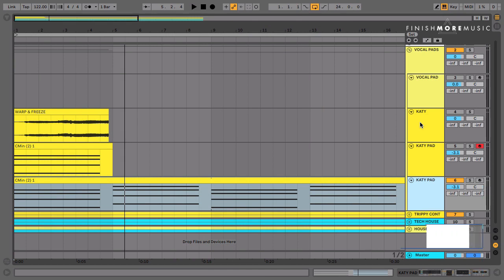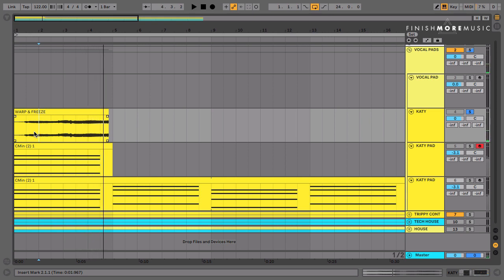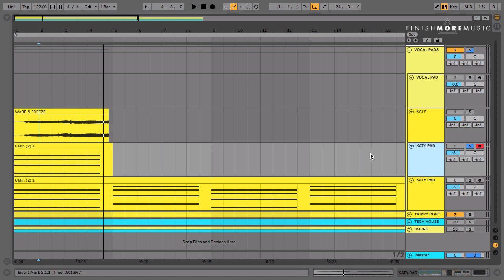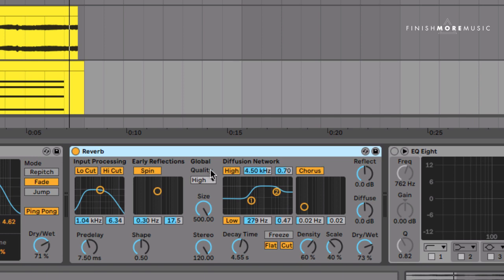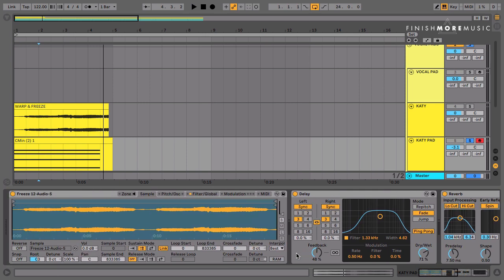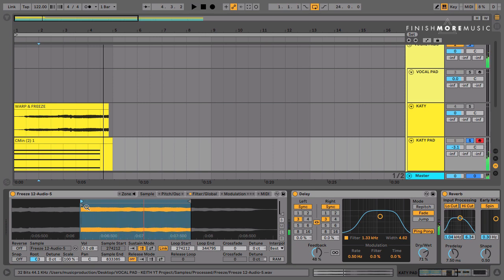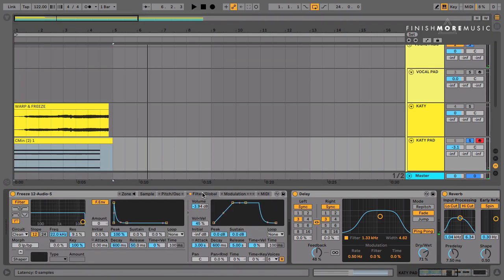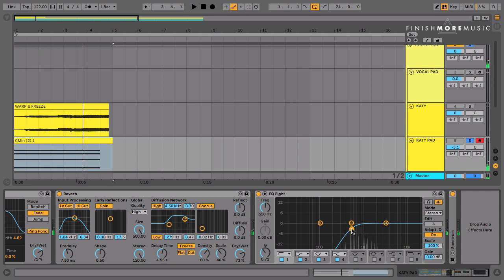Ableton Sound Design Tutorial - Creating a Vocal Pad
Having a living, breathing organic element in your productions are proven to help your listener engage with your music. The most organic and relatable element we have at our disposal are vocals.
A lot of producers I come into contact with struggle to know how to work these into their tracks and overly complicate the process.
When it comes to sound design, often the simplest of techniques work the best, so in this tutorial I show you a super easy way to add that vocal, organic layer into your music using simple sampling techniques.

In this video we cover:

How to create a vocal pad from a simple vocal sample
How to select the ‘right’ sound for your pad
Simple processing chain using delay and reverb
How to manipulate the sample inside Ableton’s stock sampler
Creating chords to match the vibe of our track